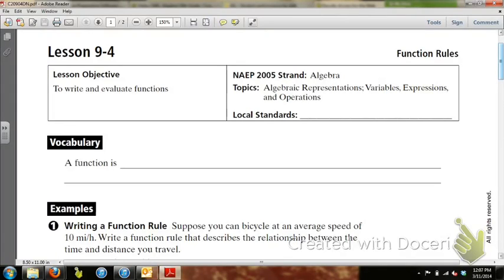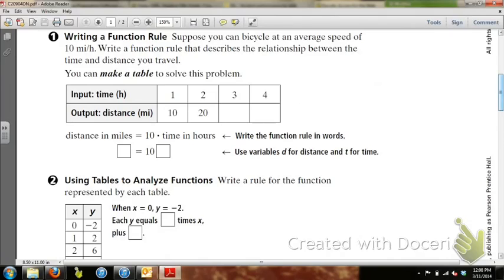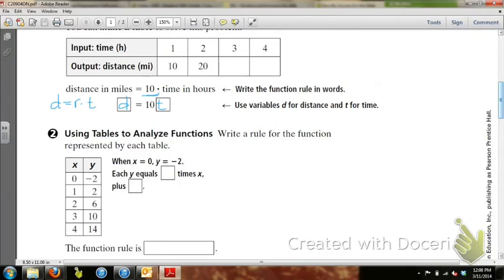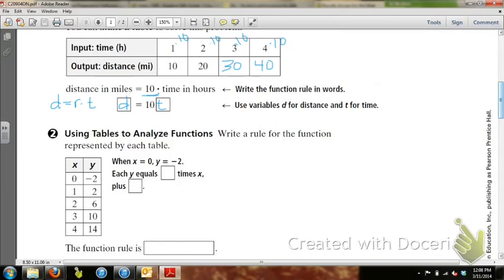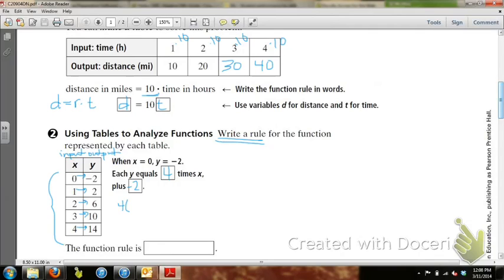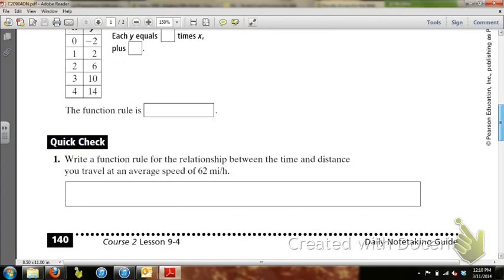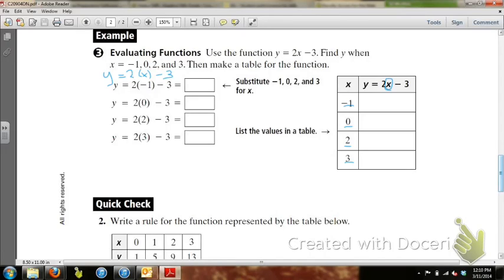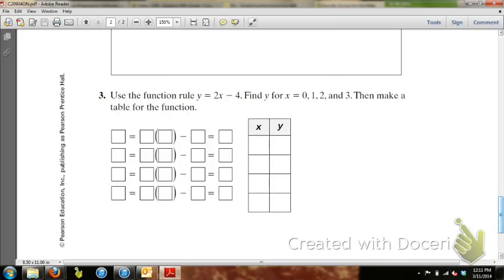9.4 math 6